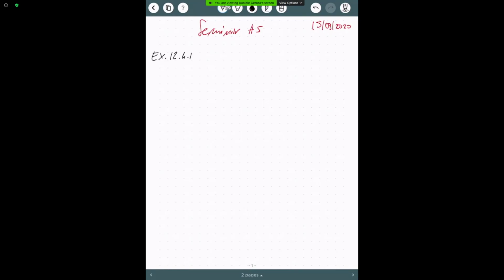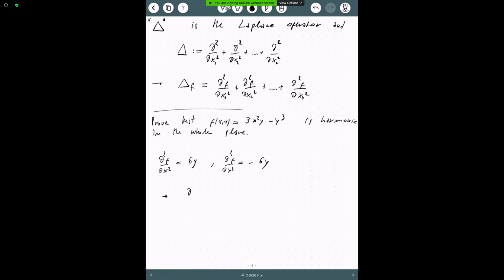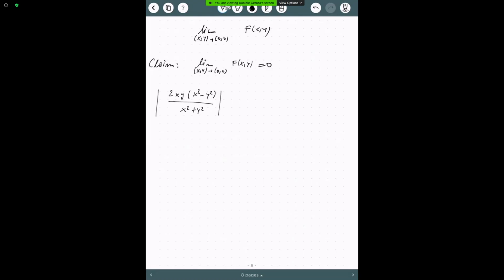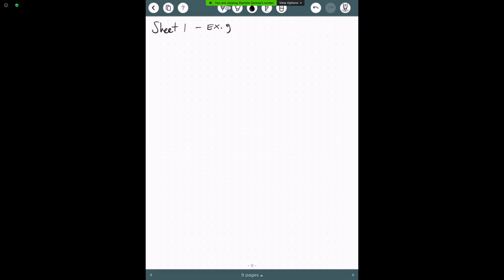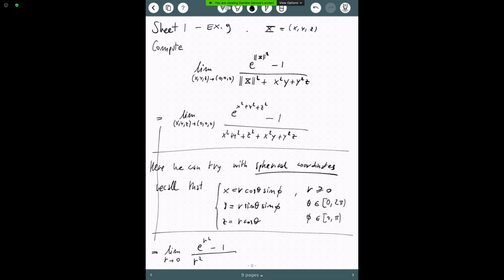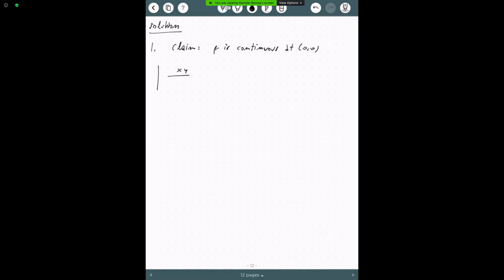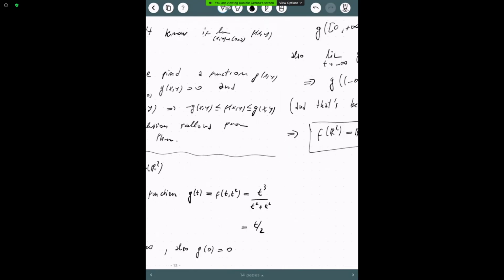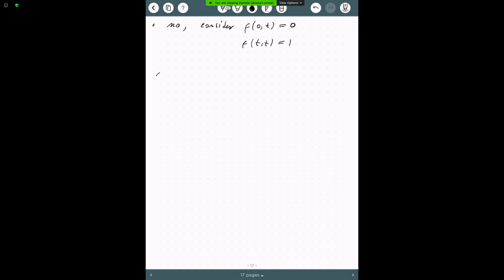Multi Variable Analisys - Seminar 6 by Daniele Gerosa (Lund University 15/9 - 20)